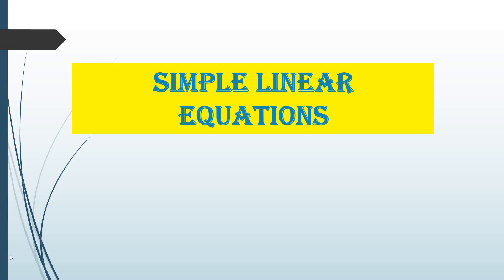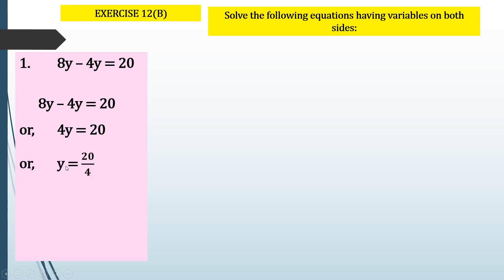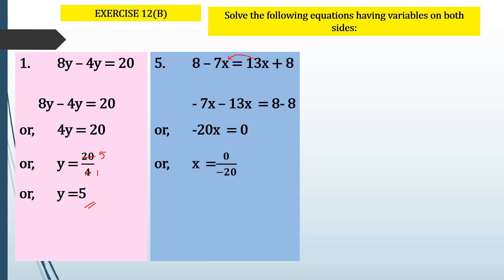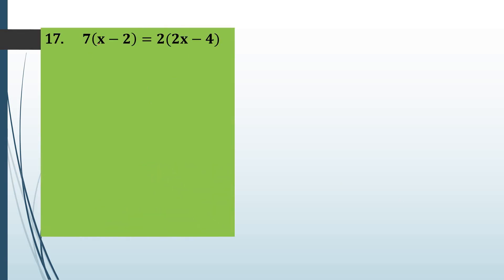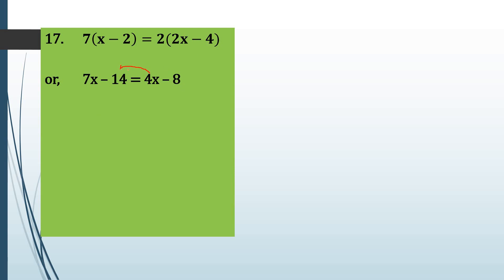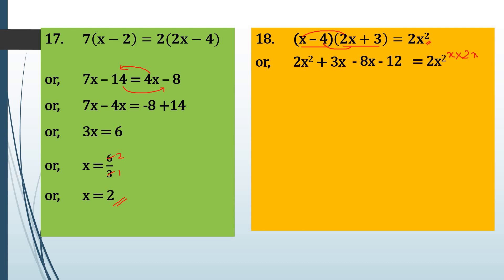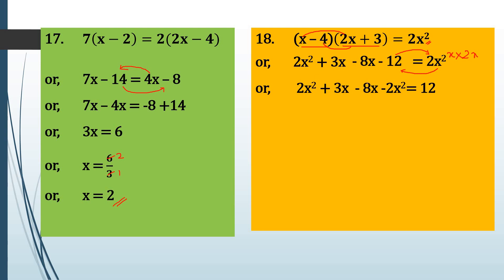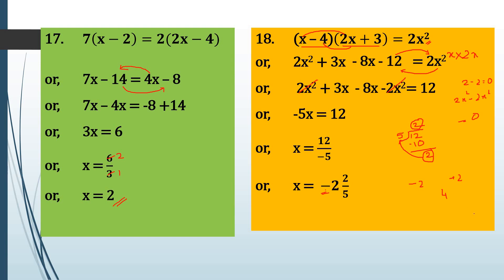Simple Linear Equations-2